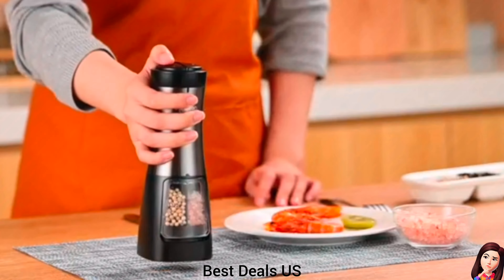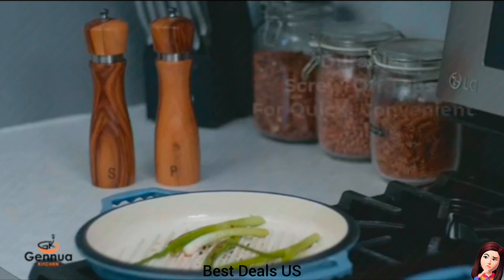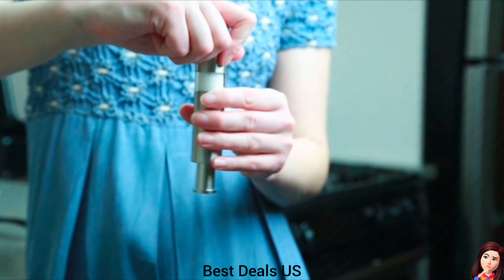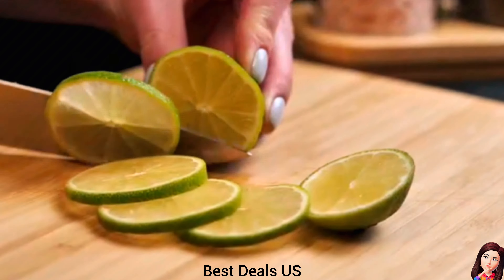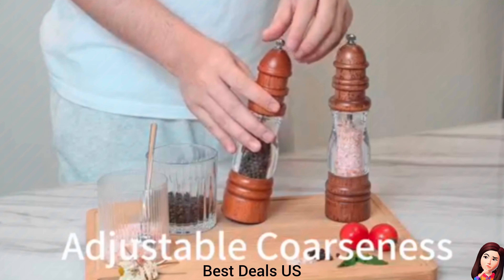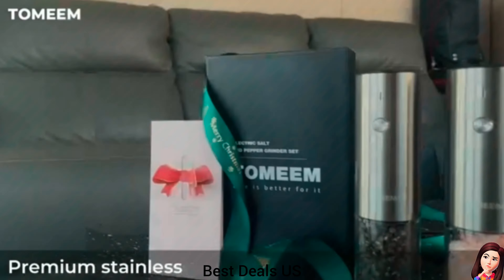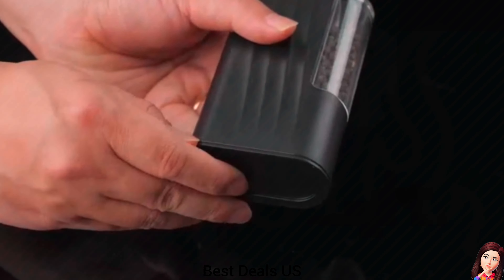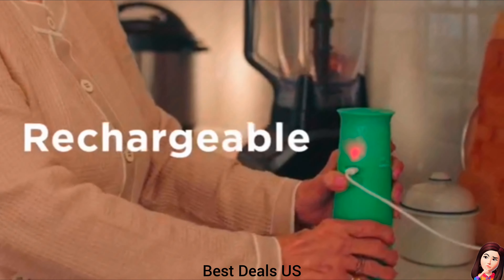Amazon latest Best Deals salt and pepper grinder set, spices dispenser glass bottle electric Gadgets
Special deals, discounts and offers products link for USA Audience

Special deals, discounts and offers Product link for only indian Audience